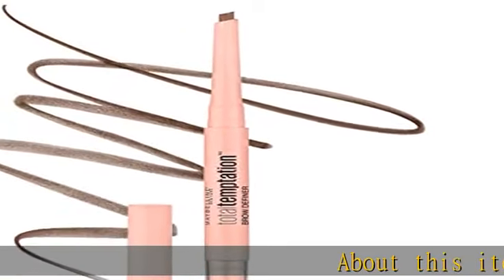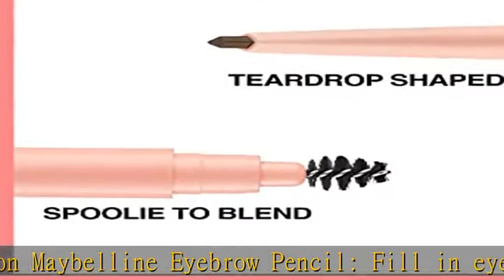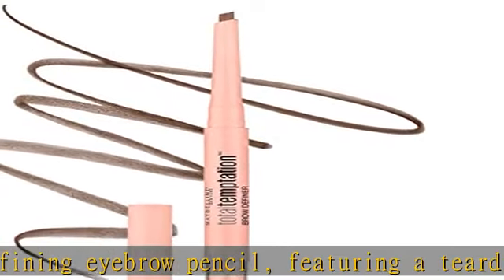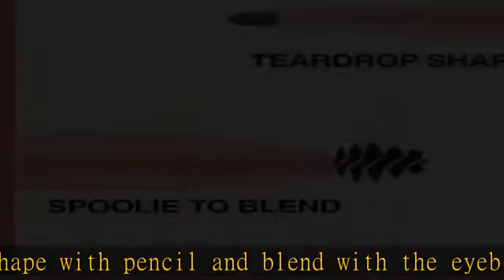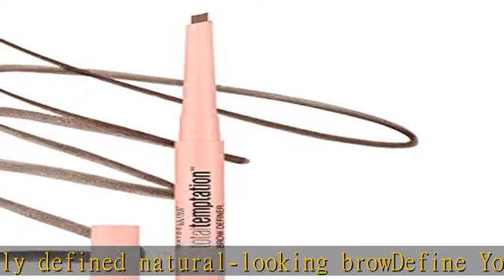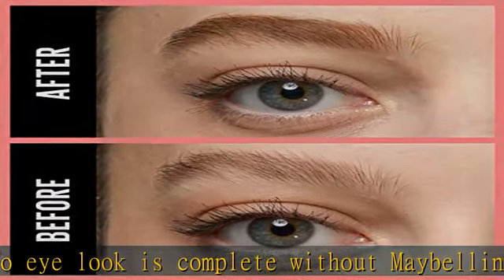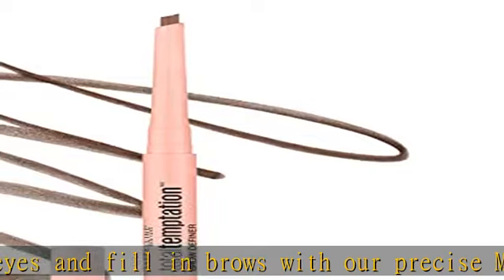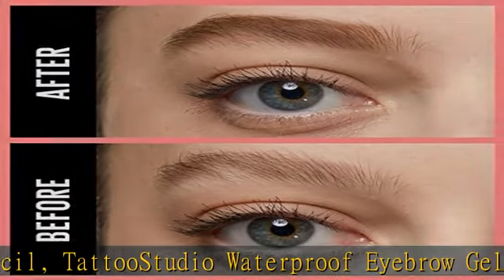Maybelline Total Temptation Eyebrow Definer Pencil, Soft Brown, 1 Count